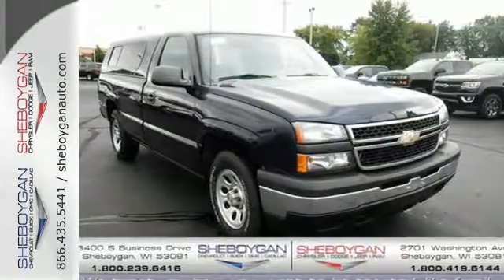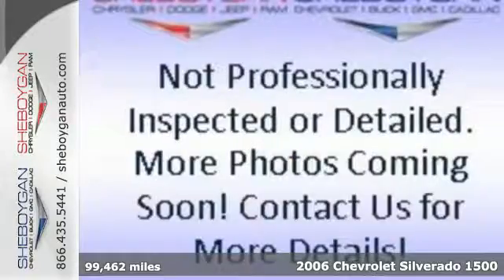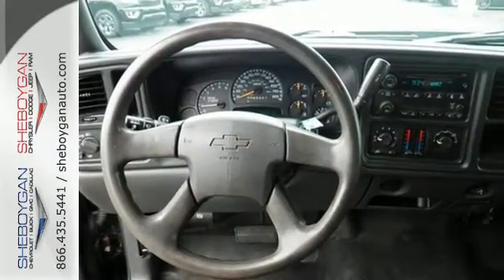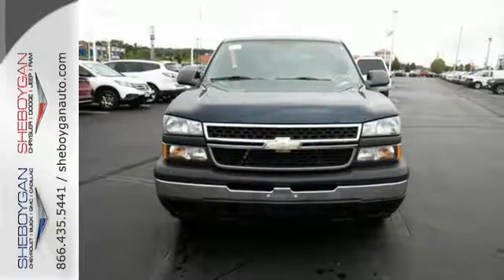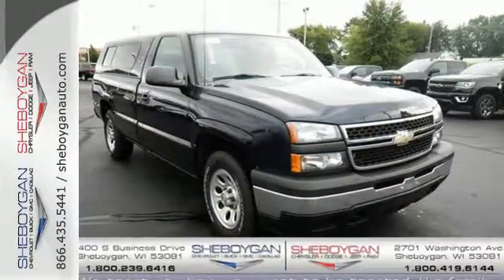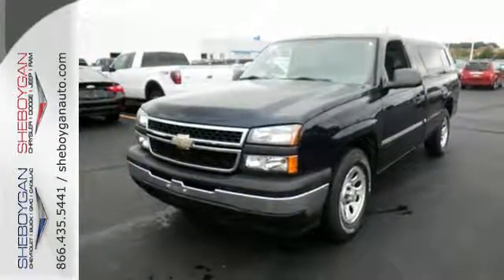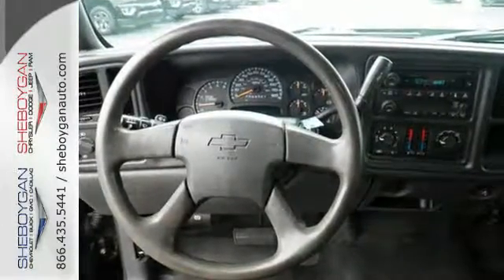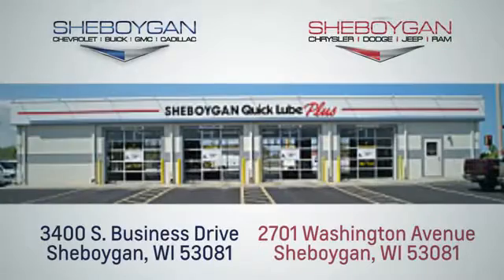Used 2006 Chevrolet Silverado 1500 Appleton WI Shebogen, WI B6458A - SOLD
Year: 2006
Make: Chevrolet
Model: Silverado 1500
Trim: CLOTH
Engine: 4.8L V8
Color: Blue
Mileage: 99462
Stock #: B6458A
VIN: 3GCEC14V36G257103
New Tires New Brakes Local Trade and One Owner. Max force towing ability. Gets dirty so you don't have to. Be the talk of the town when you roll down the street in this hard-working 2006 Chevrolet Silverado 1500. This vehicle enjoys the daily grind. It is nicely equipped with features such as Local Trade New Brakes New Tires and One Owner. J.D. Power has named the 2006 Silverado 1500 as the highest ranked in Overall Initial Quality in its class. New Car Test Drive said '...it rides better it handles better it stops quicker it's faster and more powerful and it's more comfortable...' Three dealerships two locations one goal to be your dealer! At Sheboygan Chevrolet Chrysler we walk it with pride! Our Sales personnel are non-commissioned which means we pay their wages not you!

Address:
3400 S. Business Drive